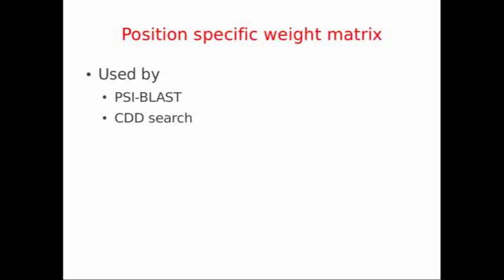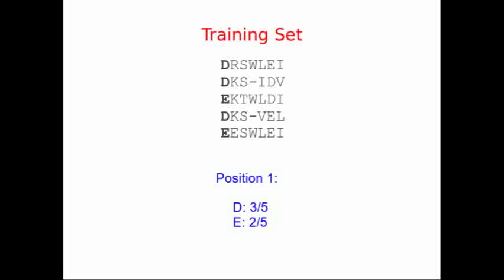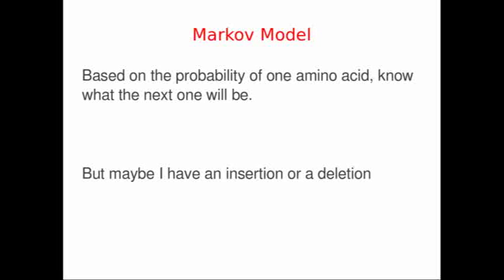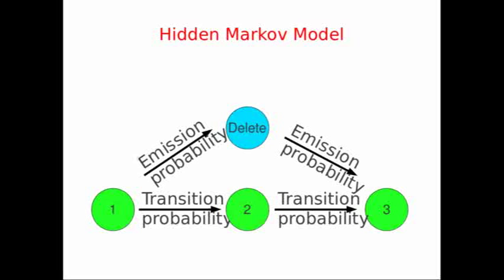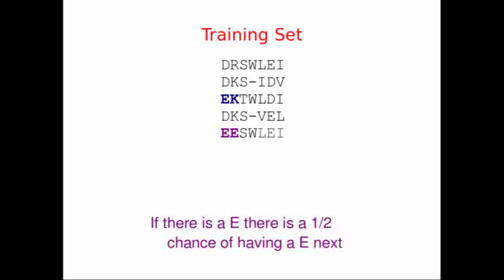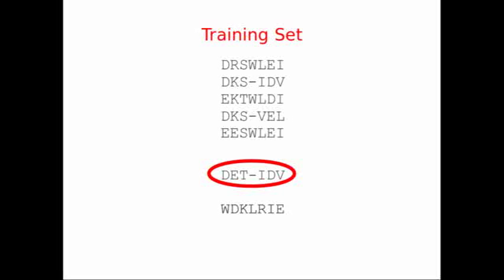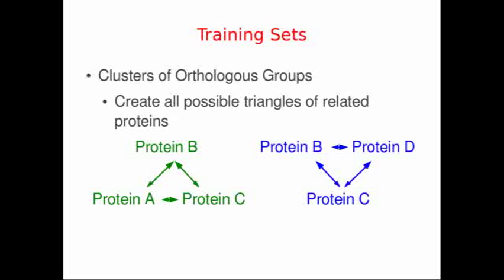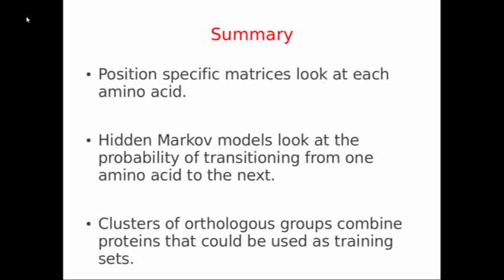PSMs, HMMs, and COGs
Dr. Rob Edwards describes position specific matrices, hidden Markov models and clusters of orthologous groups